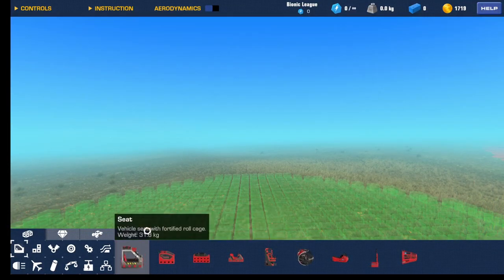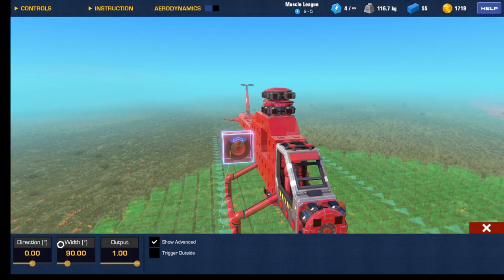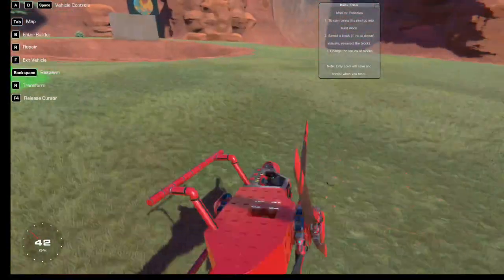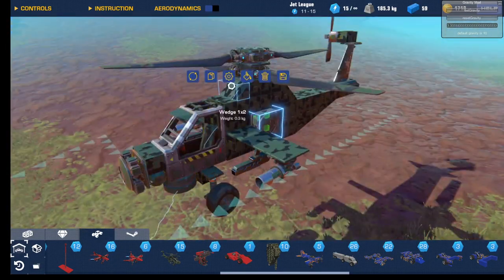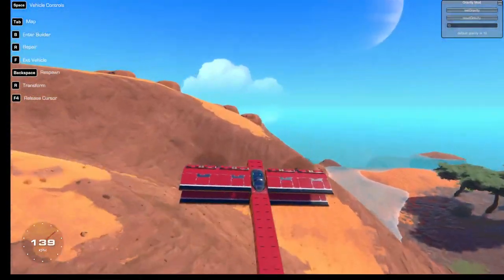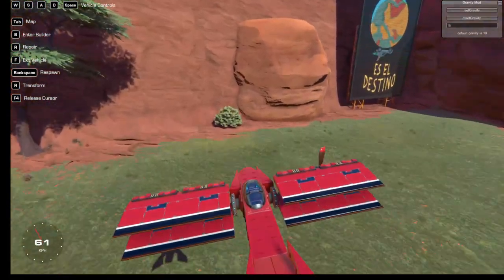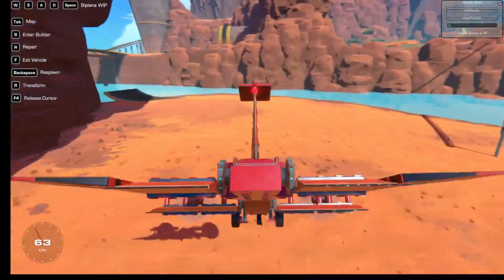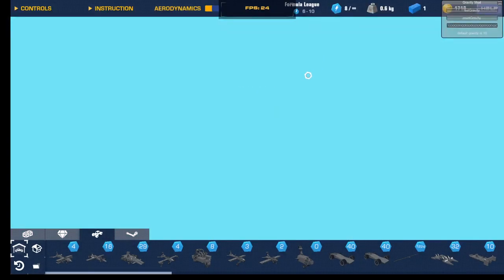Messing with gravity and building a biplane in Trailmakers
In this episode of Trailmakers, there is really no topic, but messing with gravity is fun, so we did that.

Would you guys like for me to do portal 1 or 2 videos in the future?
                                                        v